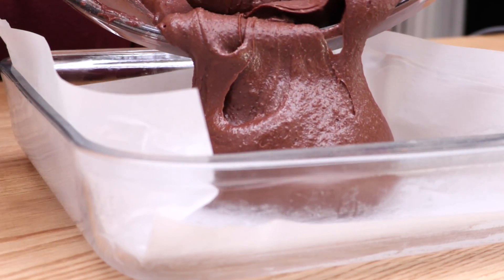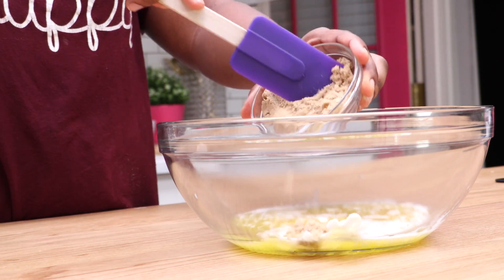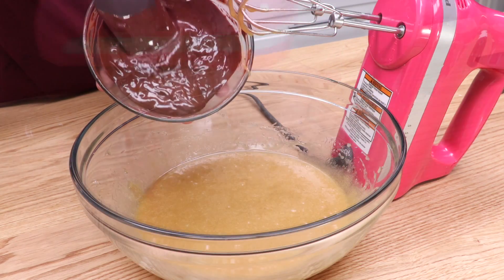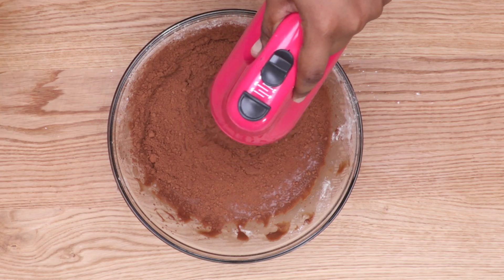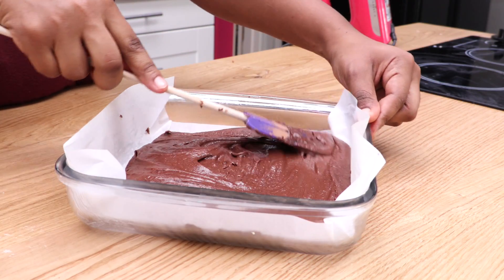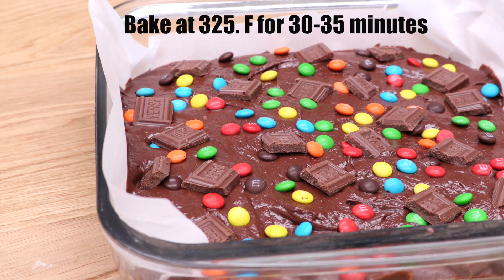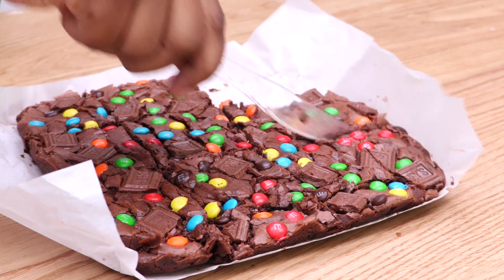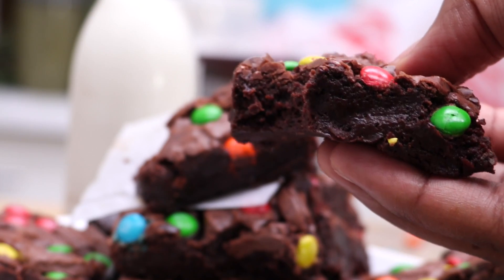How To Make Ultimate Gooey Fudgy Brownies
If you’re looking for a chewy, fluffy, neat brownie this aint it sister!! But if you’re a fan of extra gooey, extra chocolatey, extra dense brownie that makes you wanna wash it down with cold milk and go back for thirds…. yep this is THE ONE!!  These brownies are a doggone shame! You have no idea how bad I had to fight off adding them to vanilla ice cream. OMG that would have taken me over the edge for sure! So if you try them with vanilla ice cream let me know who you like it and I’ll just be content with living vicariously through you!